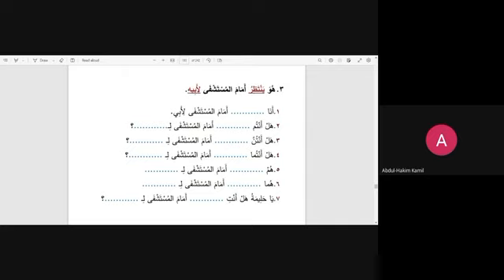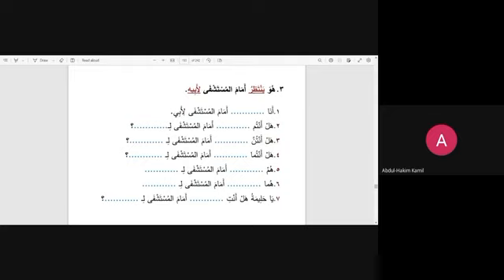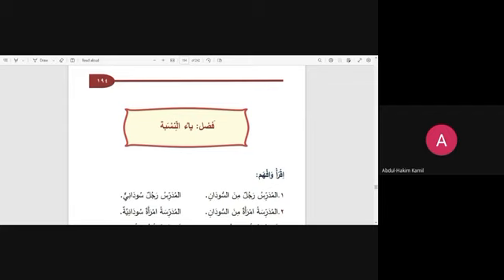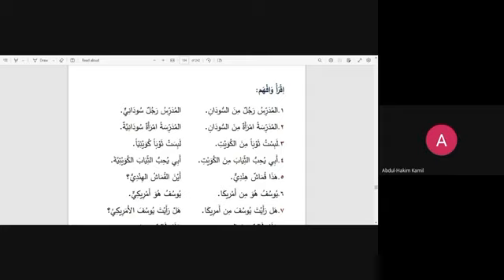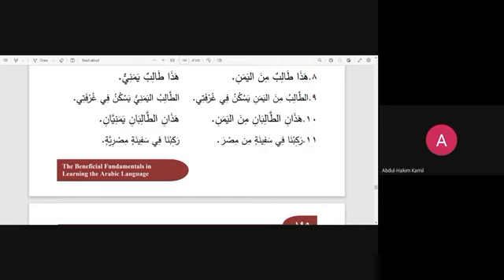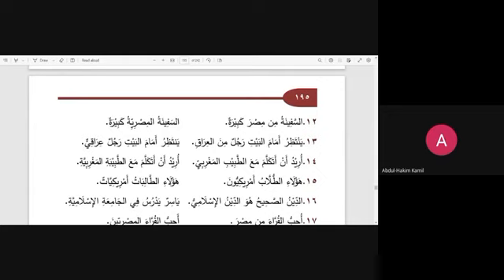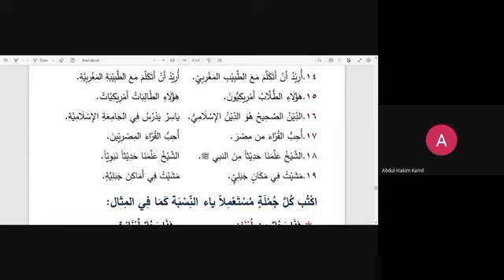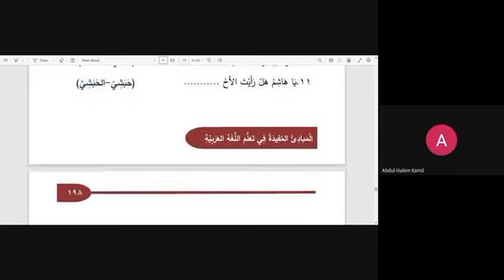(Lesson 22 Pages 194-195) The Beneficial Fundamentals In learning The Arabic Language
06/21/2023-3rd Of Dhul-Hijjah 1444AH